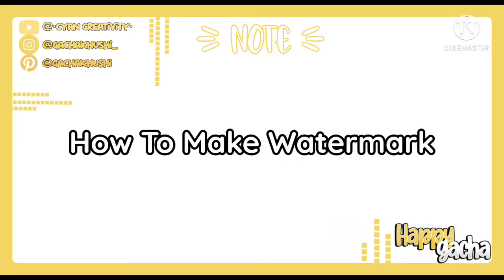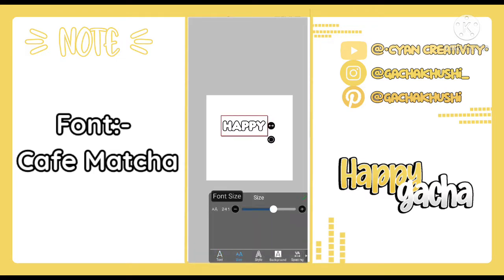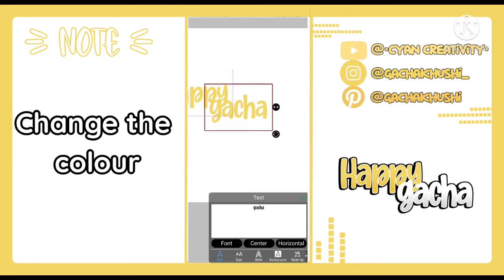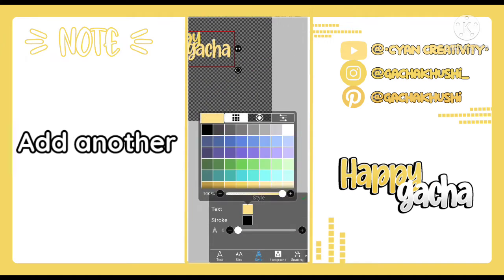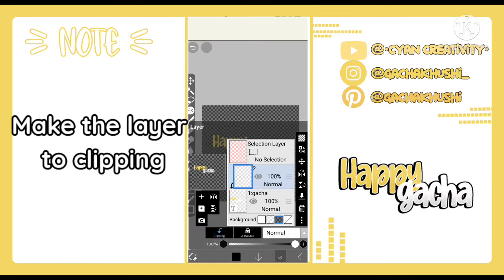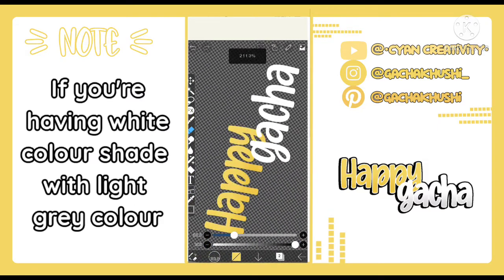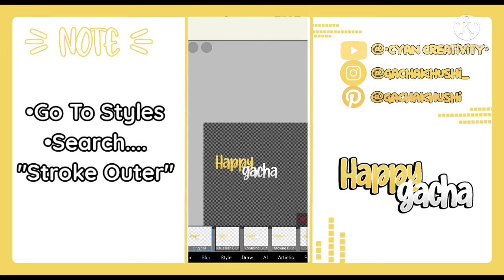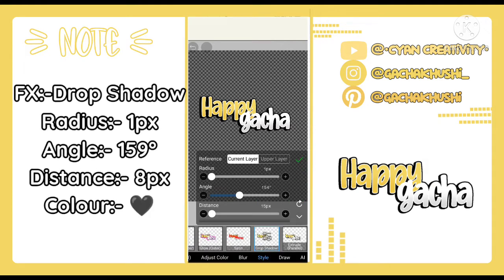★ 2k+ Special ➷ ୨ How To Make Watermark ୧ ★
ʜᴀs ʟᴏɢɪɴ ₍ᐢ._.ᐢ₎♡ ༘

                                      •   » 𝙇𝙤𝙖𝙙𝙞𝙣𝙜 𝘿𝙖𝙩𝙖 «  •
                  ██ 20% *___*
                  ███ 40% *___*
                  ████ 60% *___*
                  █████ 80% *___*
                  ██████ 100% *___*
                  ██████████ ᴄᴏᴍᴘʟᴇᴛᴇ! ✓

                  ɢᴀᴄʜᴀ ᴍᴜꜱɪᴄ ᴘʟᴀʏʟɪꜱᴛ
                     —𝙽𝚘𝚠 𝙿𝚕𝚊𝚢𝚒𝚗𝚐
0:21 ───ㅇ 0:31
                          ⇄ ◃◃ ⅠⅠ ▹▹ ↻

✎…🅃🅈🄿🄸🄽🄶 (❁ᴗ͈ˬᴗ͈) ༉‧ ♡*.✧
      ✧ ˚・                   ✏️ こんにちは~🧸
     ˚ ༘♡ ⋆｡˚ ꕥ

↶*ೃ✧˚. ❃ ☻Tʜᴀɴᴋ ʏᴏᴜ
                                  ɪғ ʏᴏᴜ ᴅᴏ ᴏɴᴇ ᴏғ ᴛʜɪs ↷ ˊ-

     🌠 •ʏᴏᴜʀ 𝚄𝙽𝙸𝚀𝚄𝙴 ɪɴ ʏᴏᴜʀ ᴏᴡɴ ᴡᴀʏ• 🌟

✎ᝰ..❝ [ 6 / 5 / 2022 ] ❞ ⚘

          ─── ･ ｡ﾟ☆: *.☽ .* :☆ﾟ. ───

               ੈ✩‧₊˚ I͎N͎F͎O͎R͎M͎A͎T͎I͎O͎N͎ ⋆·˚ ༘ *
       ➼ 𝐀𝐩𝐩𝐬 𝐔𝐬𝐞𝐝:-
││    Kɪɴᴇᴍᴀsᴛᴇʀ [PRO]
        ɪʙɪsPᴀɪɴᴛs X
││   Aʟɪɢʜᴛ Mᴏᴛɪᴏɴ [PRO]

││  ➼ 𝐀𝐩𝐩𝐬 𝐍𝐞𝐞𝐝𝐞𝐝 𝐓𝐨 𝐌𝐚𝐤𝐞:-
         🅘🅝🅣🅡🅞:- Kɪɴᴇᴍᴀsᴛᴇʀ [PRO]
││    🅞🅤🅣🅡🅞:- ɪʙɪsPᴀɪɴᴛs X,Aʟɪɢʜᴛ Mᴏᴛɪᴏ
││    🅥🅘🅓🅔🅞:- Kɪɴᴇᴍᴀsᴛᴇʀ [PRO]
         🅣🅗🅤🅜🅑🅝🅐🅘🅛:- ɪʙɪsPᴀɪɴᴛs X
      ➼ 𝐒𝐨𝐜𝐢𝐚𝐥 𝐌𝐞𝐝𝐢𝐚𝐬:-
││    2ND Cʜᴀɴɴᴇʟ:- @•Cʏᴀɴ Cʀᴇᴀᴛɪᴠɪᴛʏ•
         Iɴsᴛᴀɢʀᴀᴍ:- ɢᴀᴄʜᴀᴋʜᴜsʜɪ_
││     Pɪɴᴛʀᴇsᴛ:- @Gᴀᴄʜᴀᴋʜᴜsʜɪ
         Dɪsᴄᴏʀᴅ Sᴇʀᴠᴇʀ:- ɢᴀᴄʜᴀᴋʜᴜsʜɪ_ #5591
       ╰┈➤ ᴄᴏɴᴛᴀᴄᴛ,ɪꜰ ʏᴏᴜ ʜᴀᴠᴇ ᴀɴʏ ᴅᴏᴜʙᴛꜱ. 📬

              ─── ･ ｡ﾟ☆: *.☽ .* :☆ﾟ. ───

❍⌇─➭ ❝ @•Happy Gacha• ❞ ﹀﹀ ︵↷
                                      ⌲ HAS LOGGED OUT ┆彡